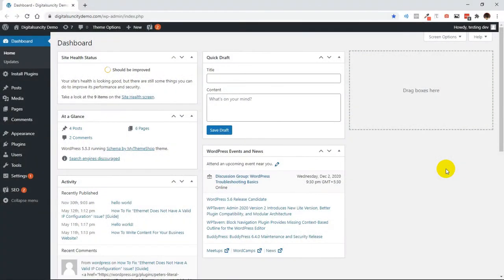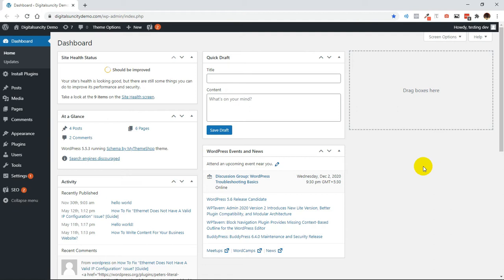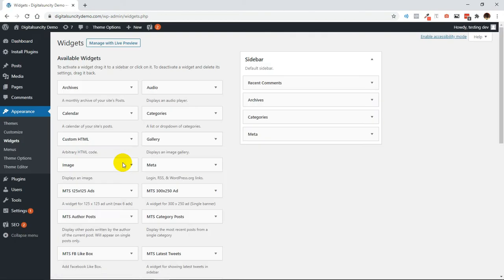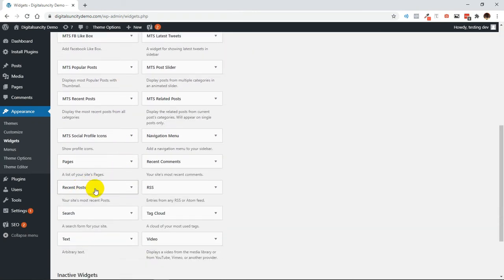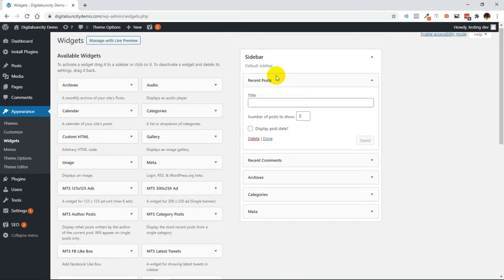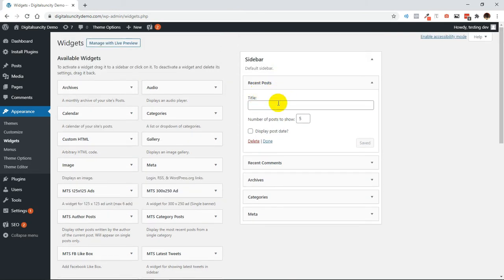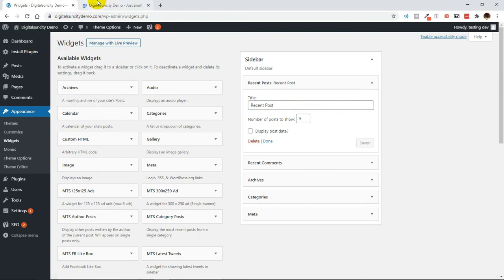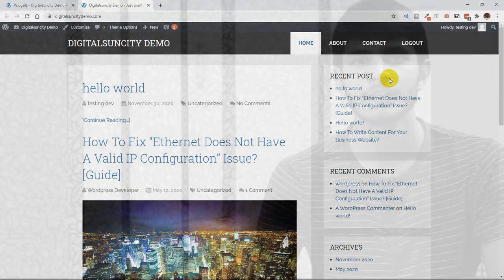How To Display Recent Posts In WordPress | WordPress Tutorials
Do you want to display recent posts in WordPress?🤔

►In this video, you will learn how to display recent posts in WordPress. Whether you are a beginner or have been using WordPress for a while, this tutorial will be a great resource for you. WordPress is a powerful platform that allows you to create and manage a website with ease.

►However, it can be challenging to keep track of all the new posts you have published. That's why you will see how to display recent posts on your WordPress site, so you can keep your visitors informed and engaged.

So, get ready to take notes📒, and let's dive into the world of WordPress.

Step 1 - Hover on to Appearance and click on widgets 00:48
Step 2 - Drag and drop Recent post widget to the sidebar 01:08
Step 3 - Enter the title and click on Save 01:33
Step 4 - Visit website and check the widget in action 01:54